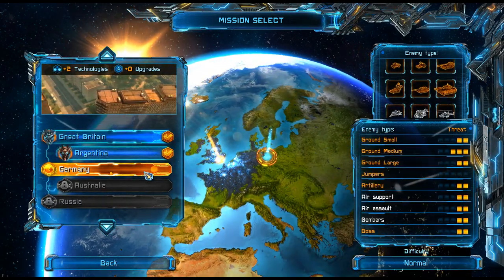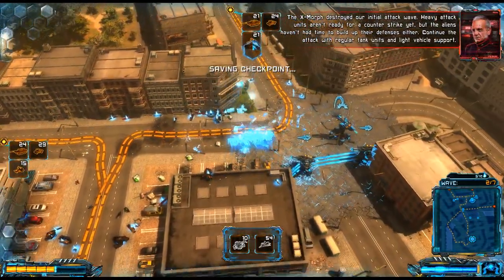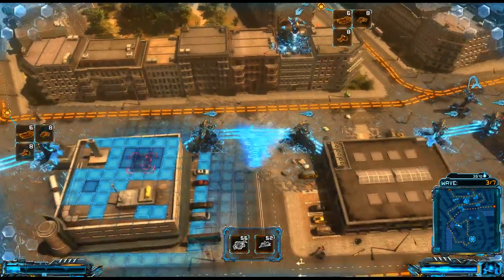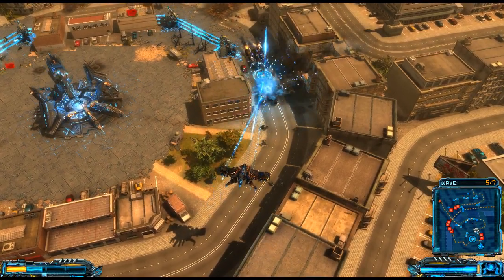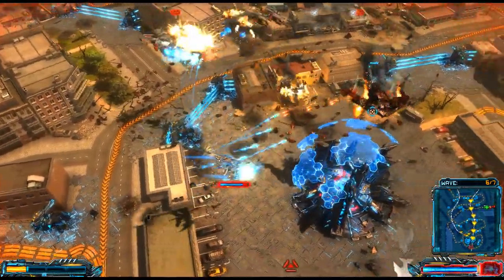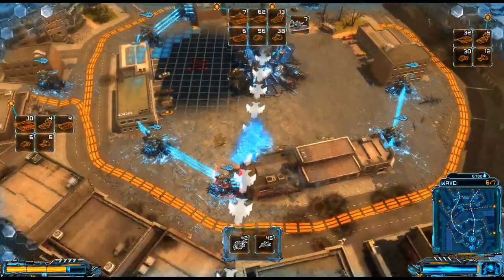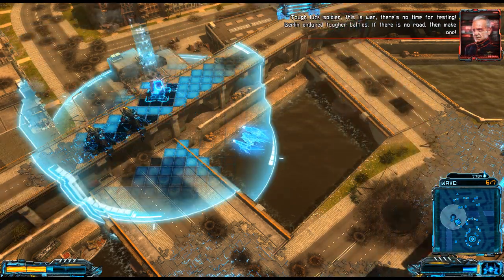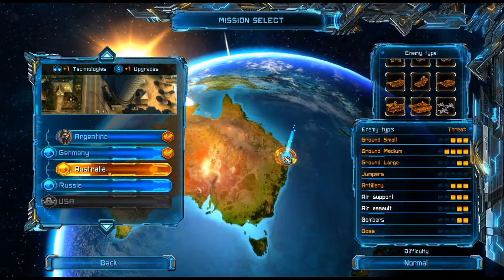XMorph Defense #5 Germany